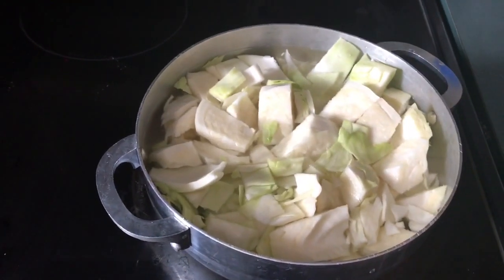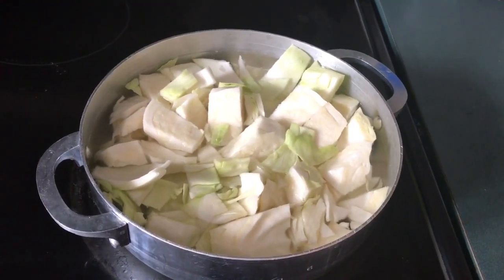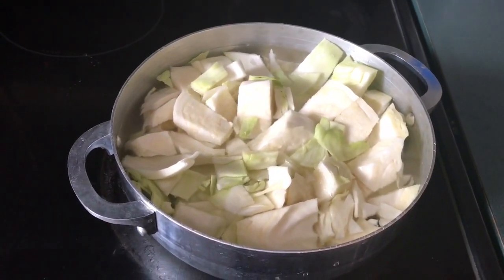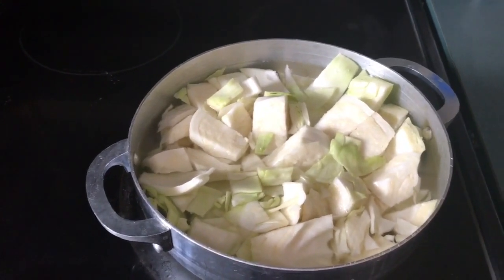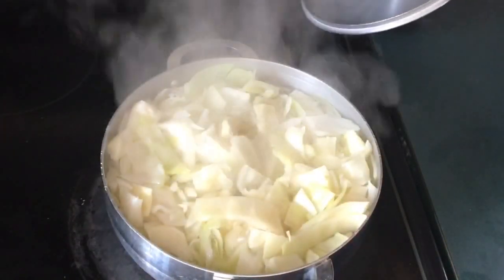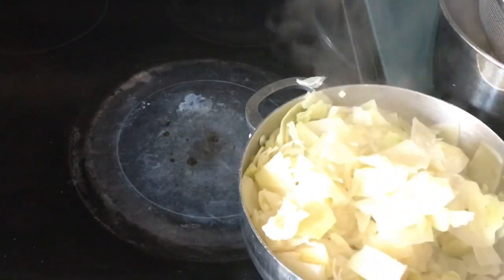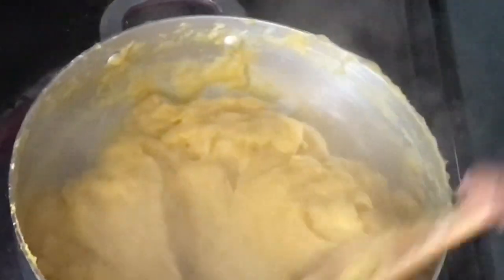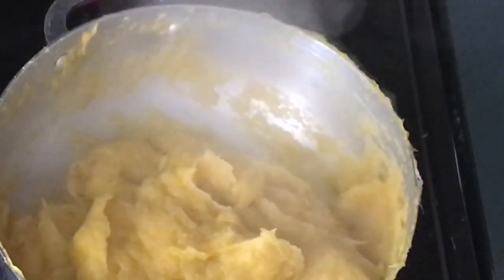HOW TO MAKE CABBAGE EBA//KETO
You might want to try this keto cabbage eba swallow recipe.